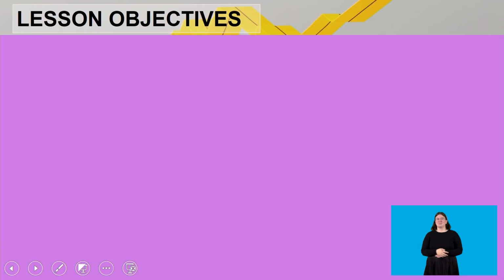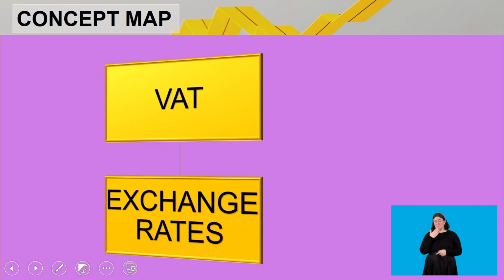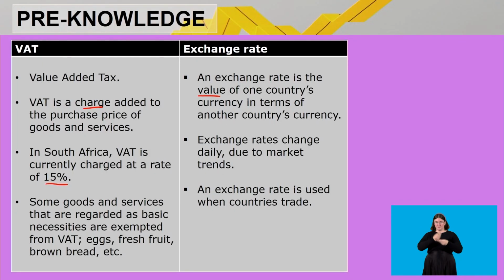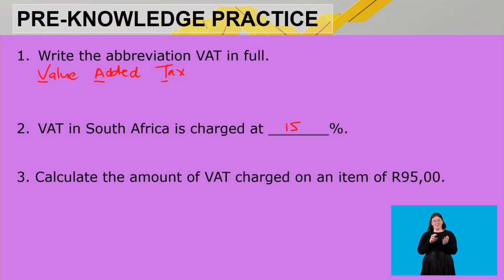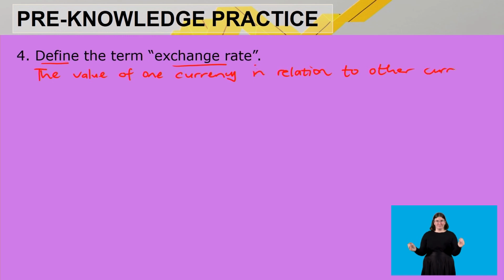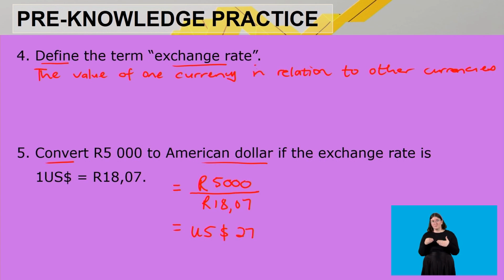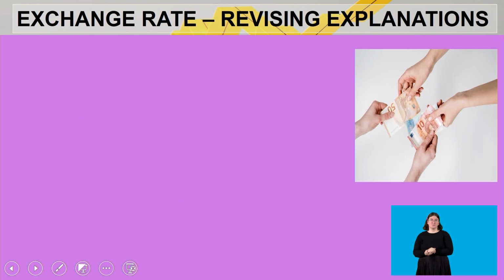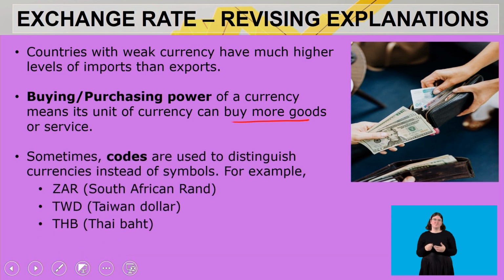Maths Literacy Grade 12 VAT & Exchange Rates Video 1 Segment 1